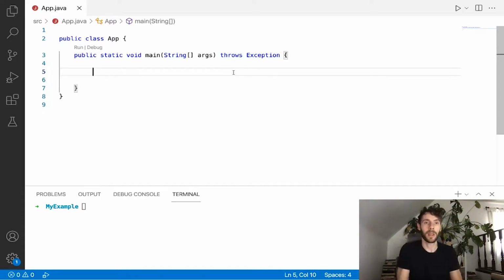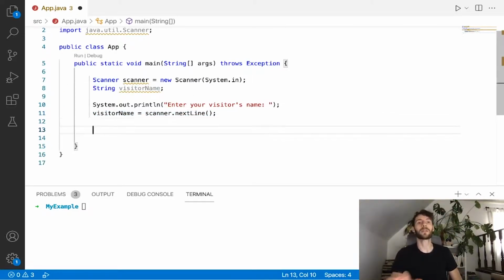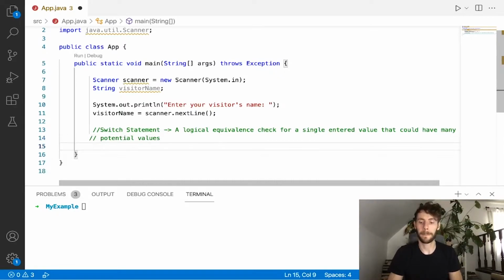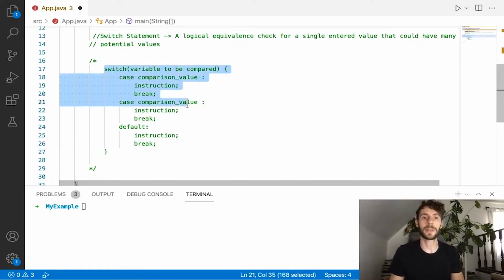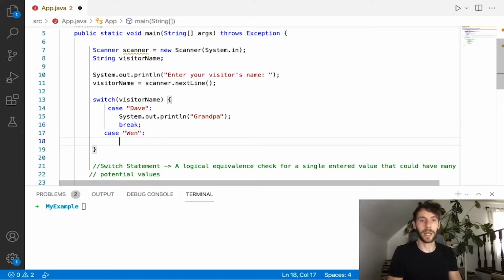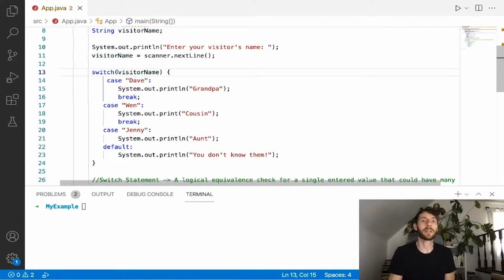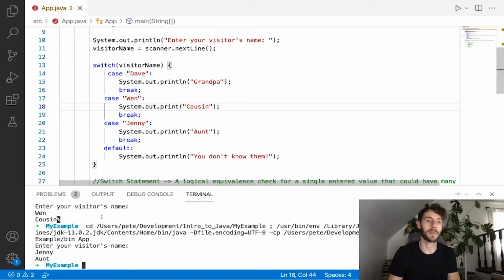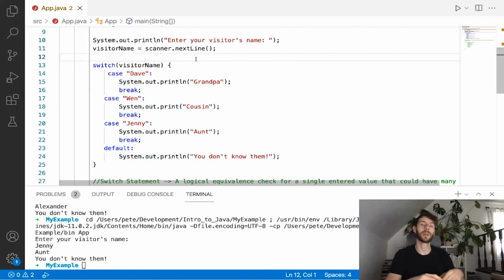Introduction to Java Switch Statements